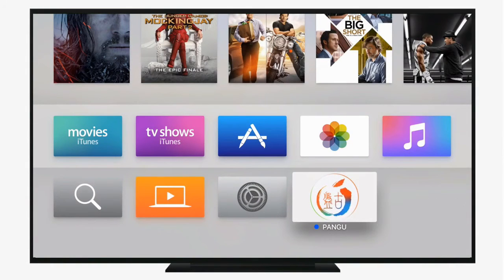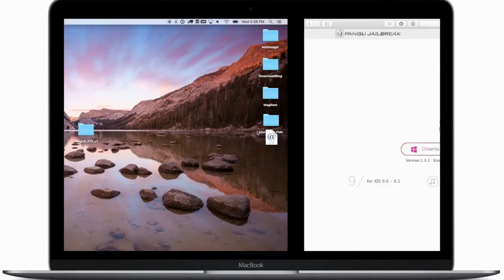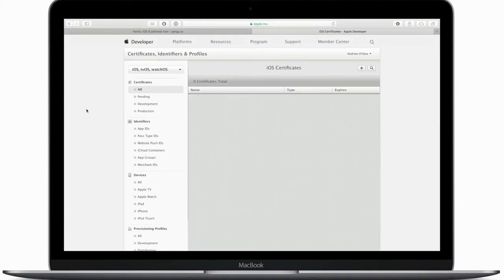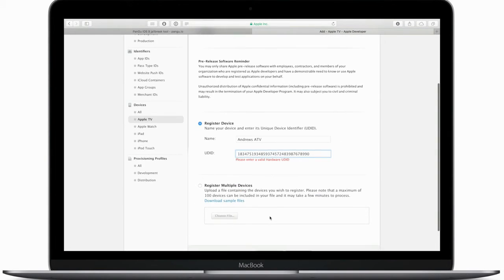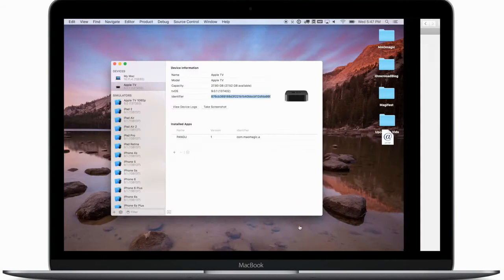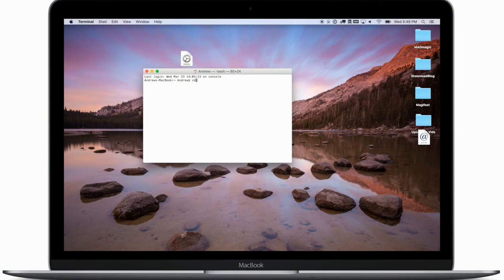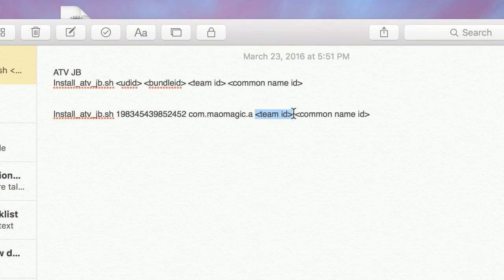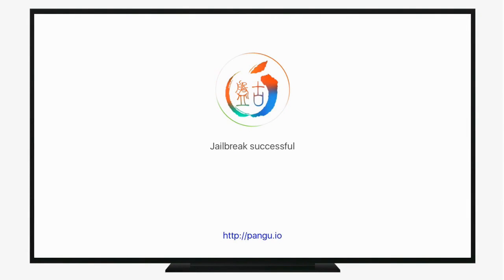Jailbreak Your 4th Generation Apple TV with the Pangu Tool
pangu.io
Visit us at dsmedia24.com for more Apple news, tech and videos!